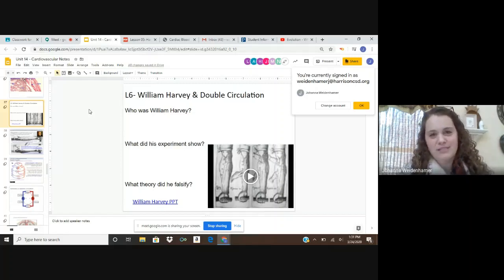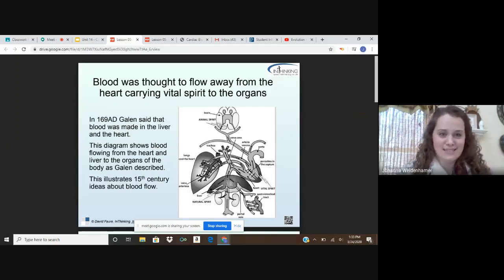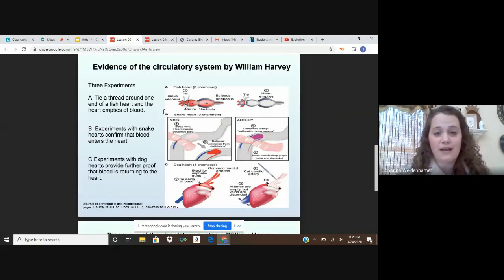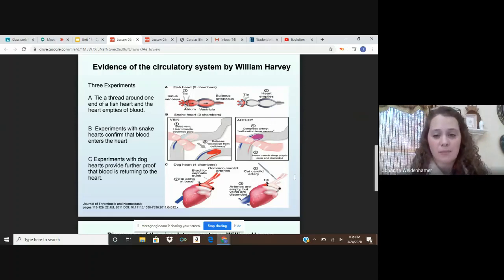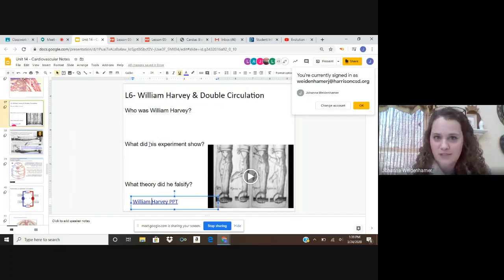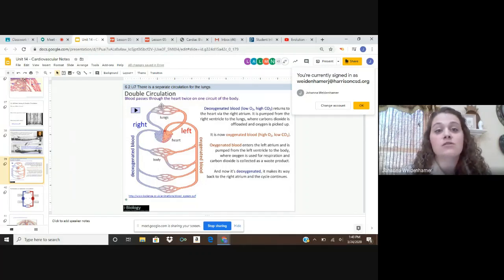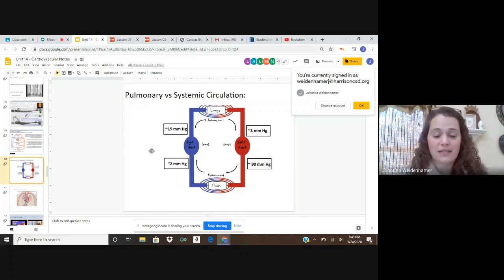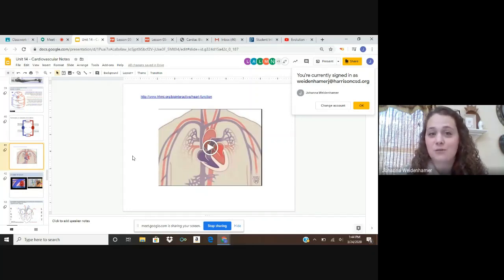IB HL Bio U14 L6 Harvey and Double Circulation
In this video, Ms. Weidenhamer discusses the experiments of William Harvey and how blood circulates around the body.